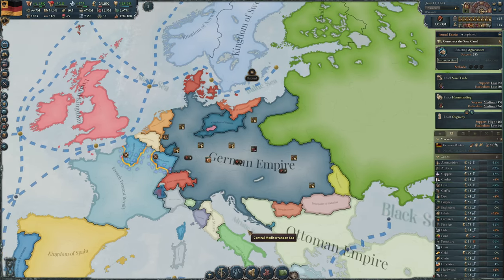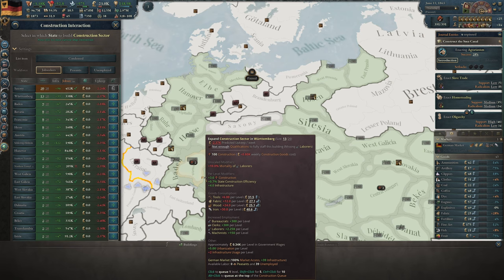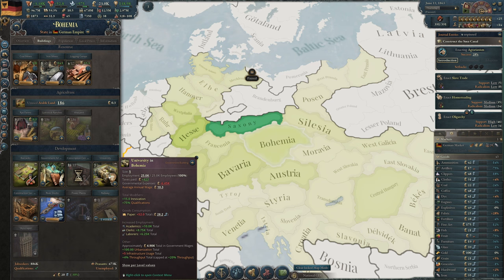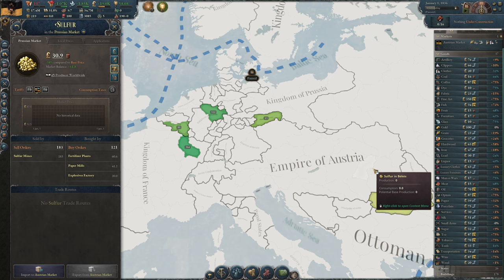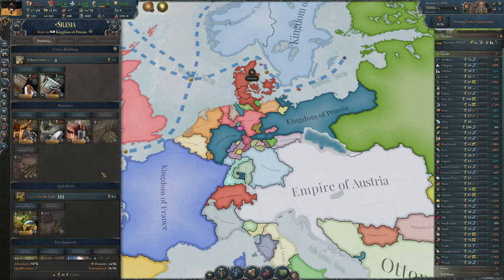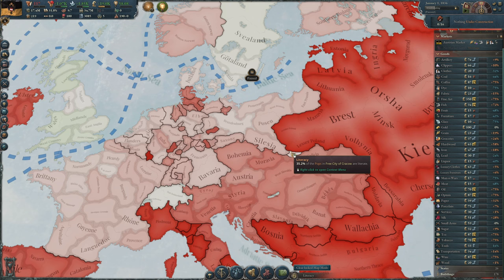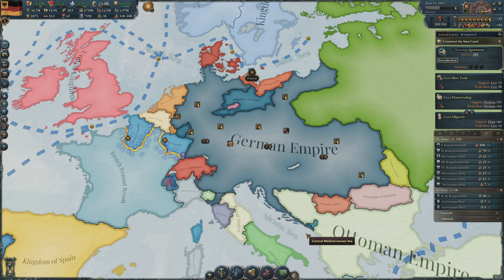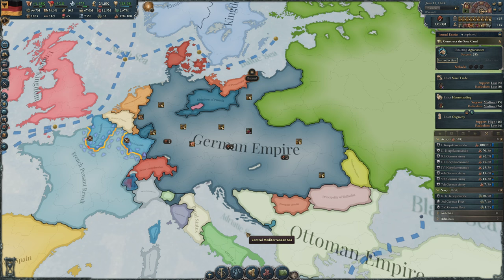An Economist Plays Victoria 3: Industrialization Tips & Tricks... More Money, Less Revolution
What are the factors needed to industrialize a nation? I started as Austria to find out. The answers - or at least the order they come in - may surprise you!